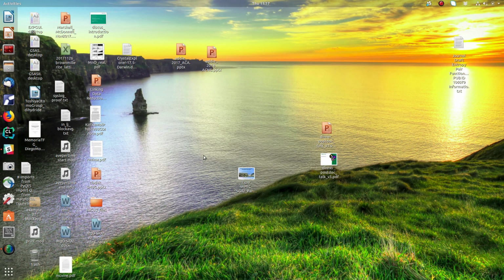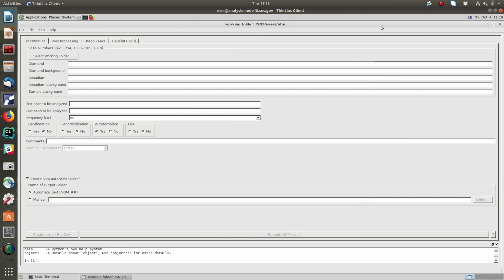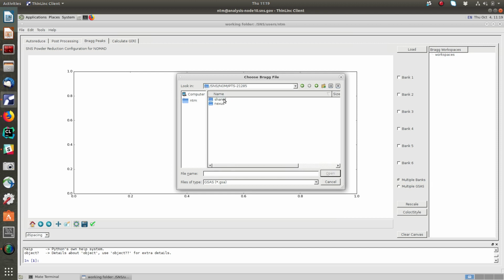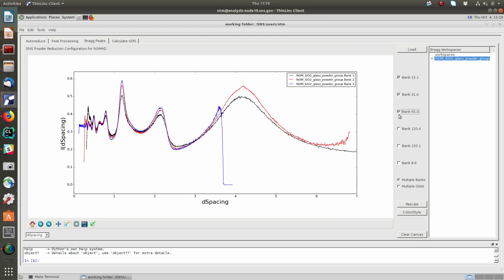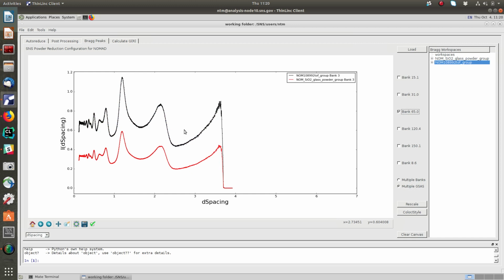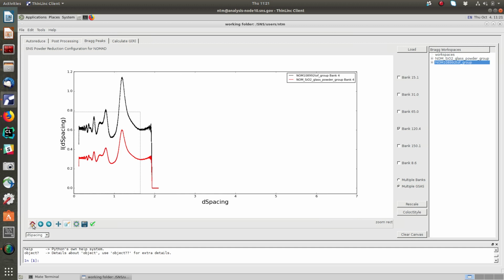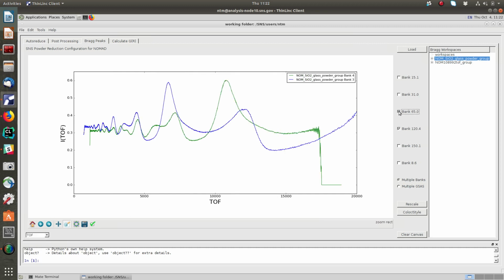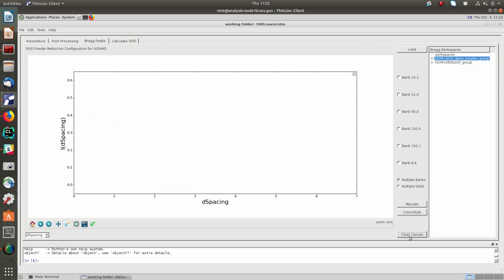How to View Bragg Patterns with Addie